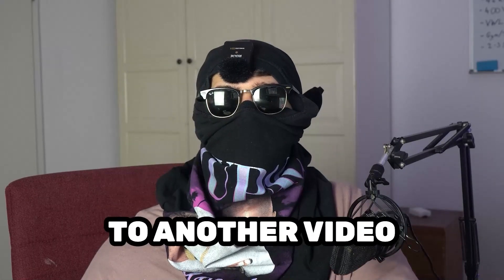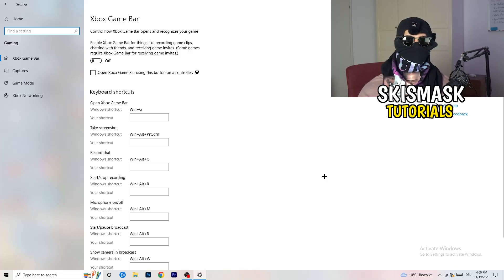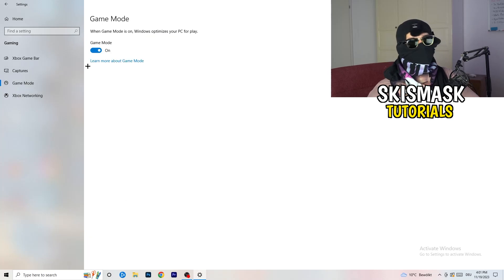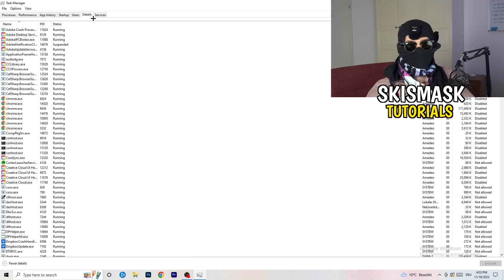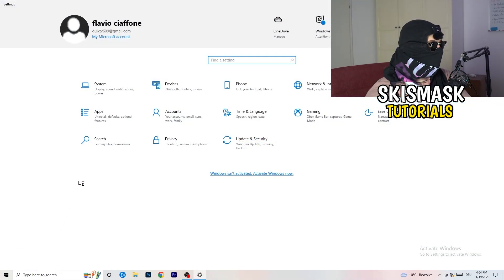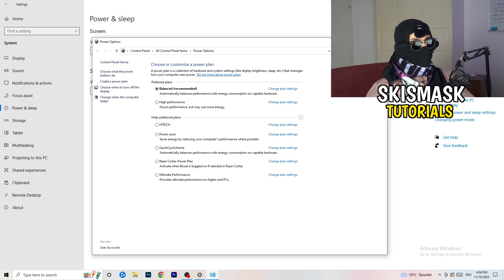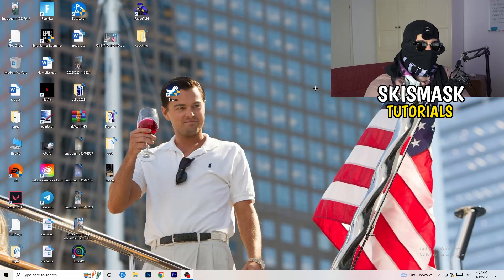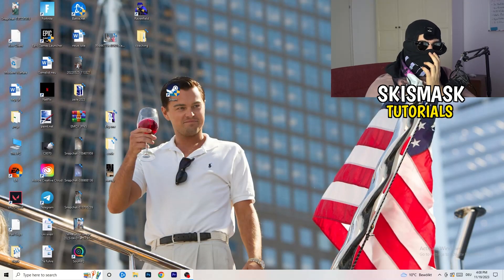How To Fix Forza Horizon 4 Fps Drops & Stutters (EASY)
How to fix fps stutters in Forza Horizon 4,